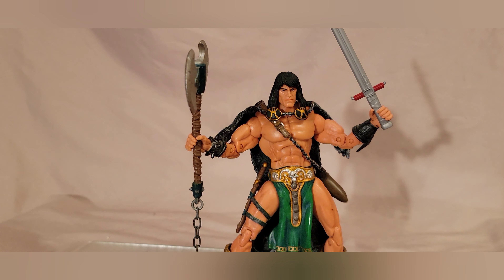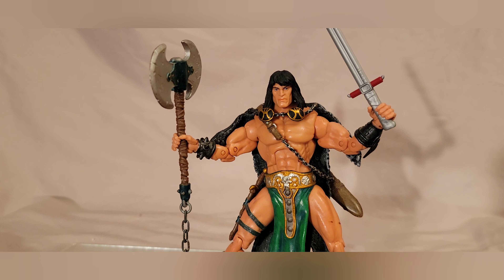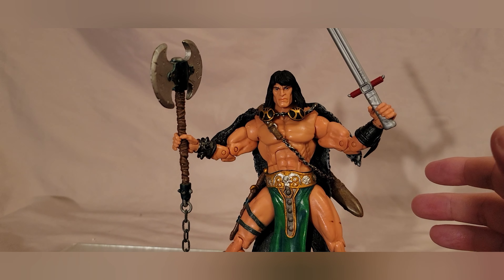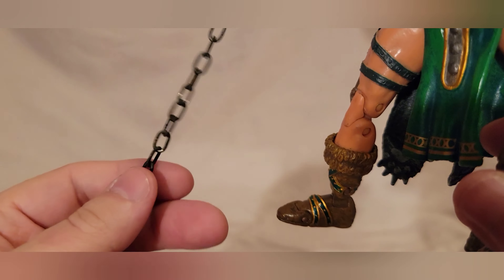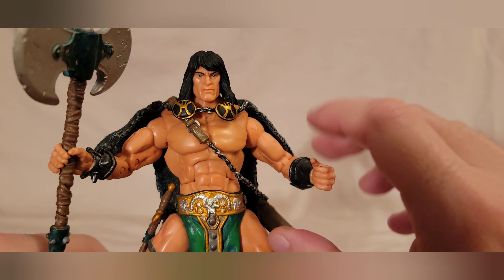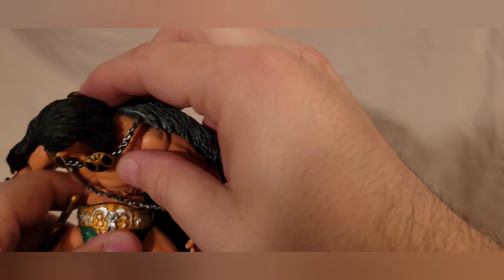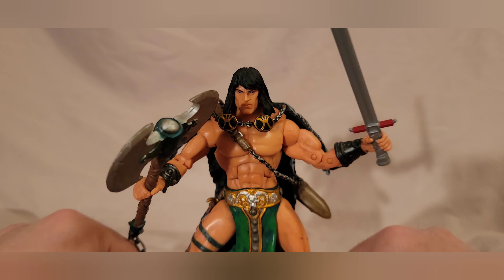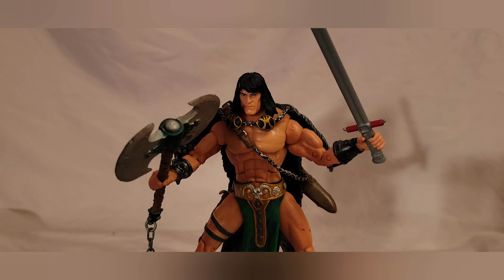Legendary Comic Book Heroes Conan Marvel Toys Figure Review